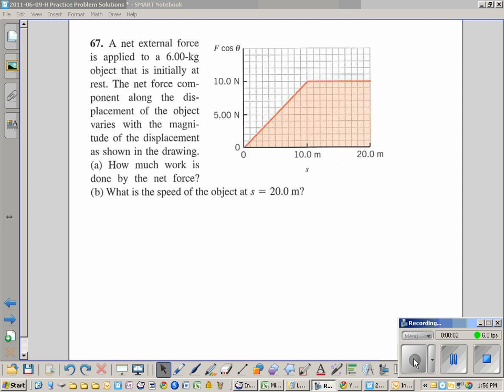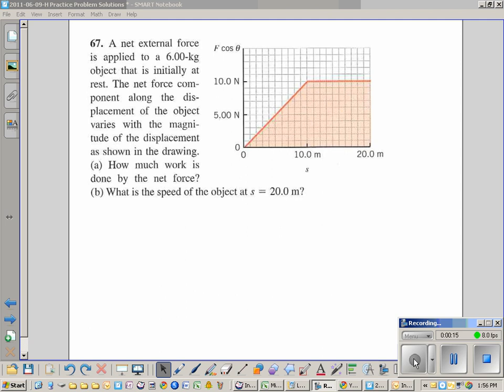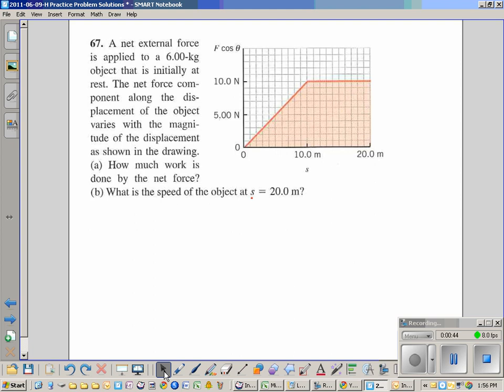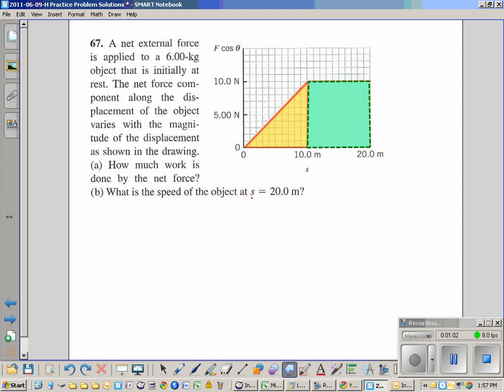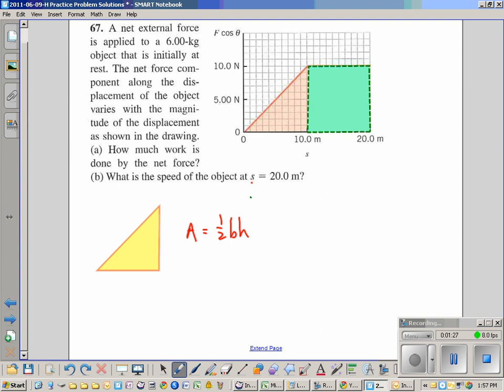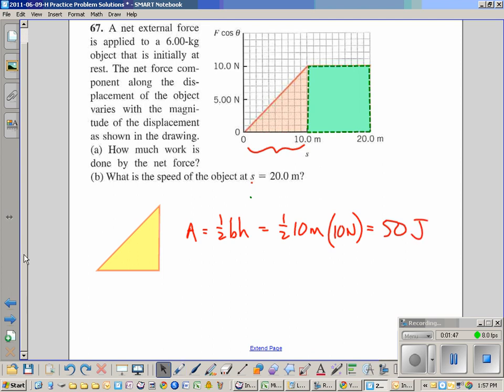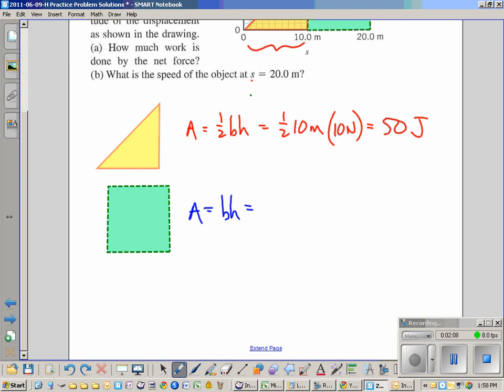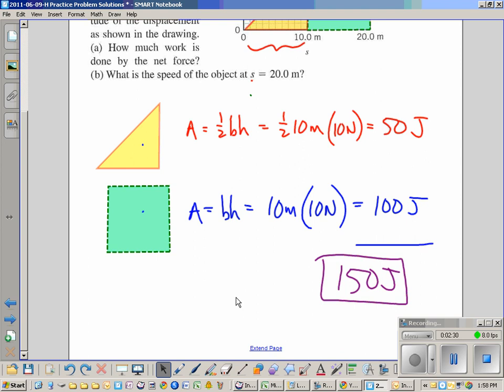2011-06-13-H Problem 6-67(a).wmv